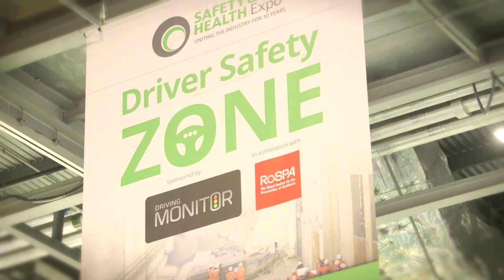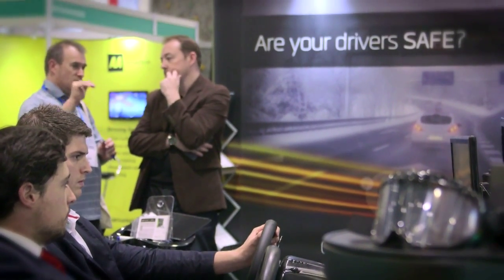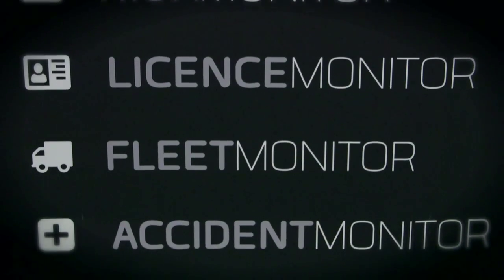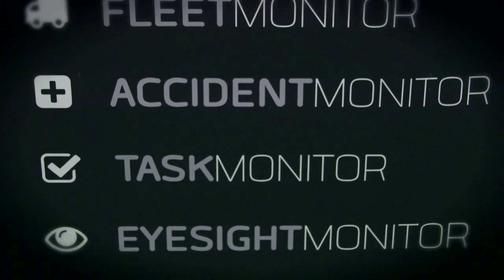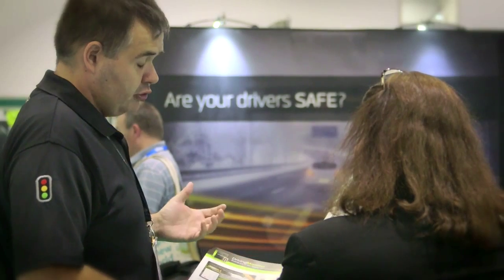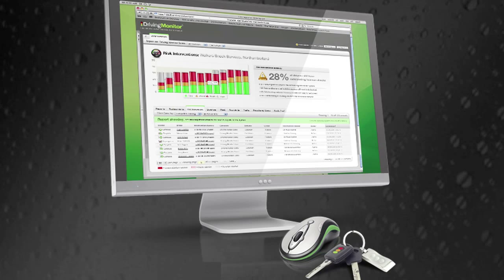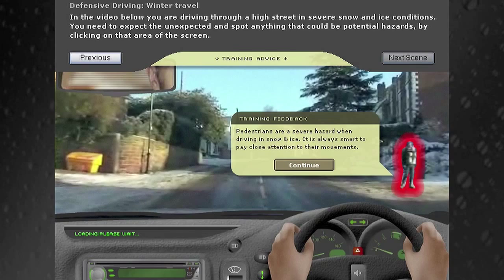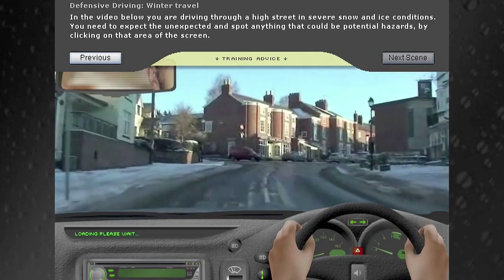The legal issues for Directors with employees who drive on company business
Driving Monitor cover the legal compliance issues faced for company managers and Directors where employees drive on company business. In this short video you'll learn what needs to be done to ensure company drivers are safe and the business covers its duty of care, whilst checking driving licences and giving driver risk assessments.